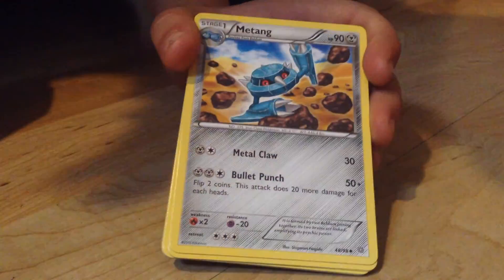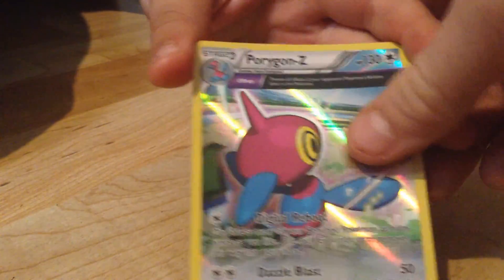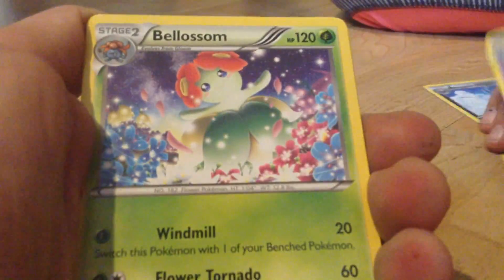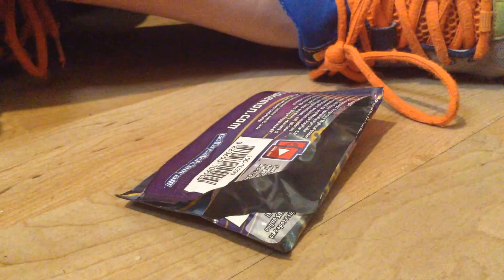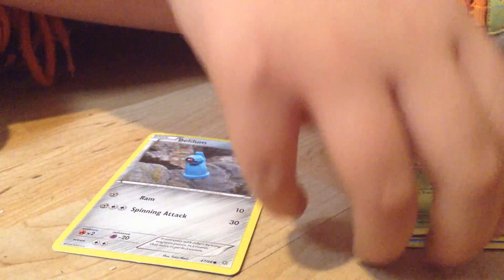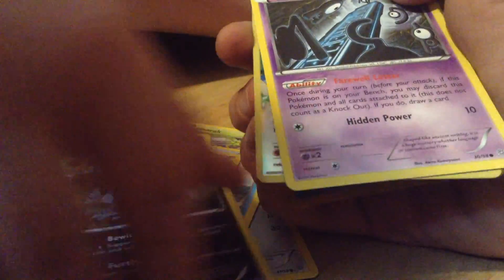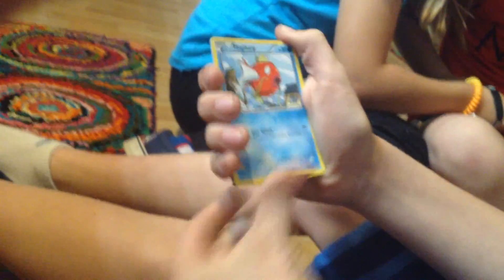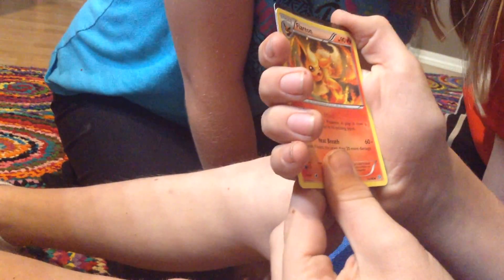Our new Pokemon